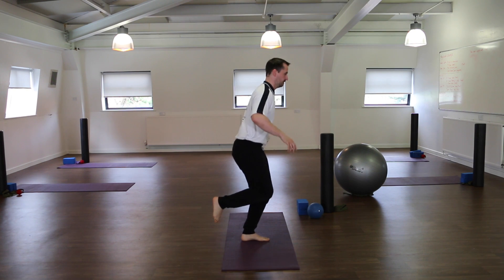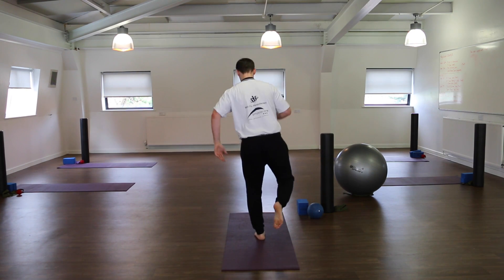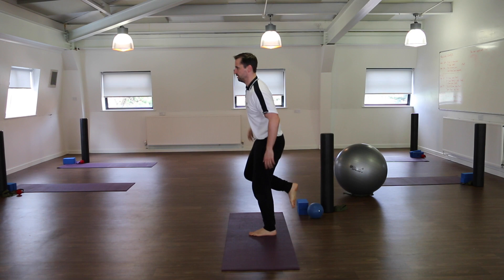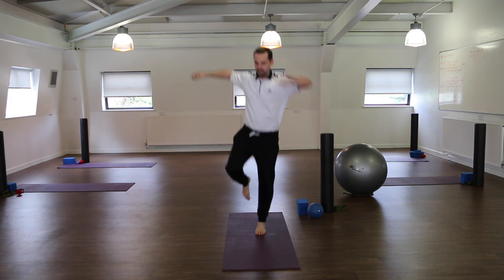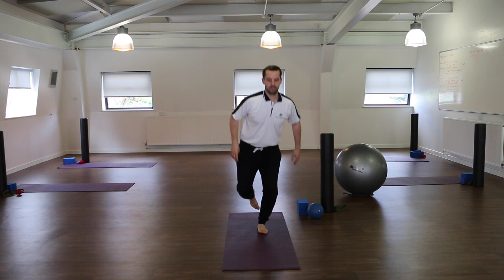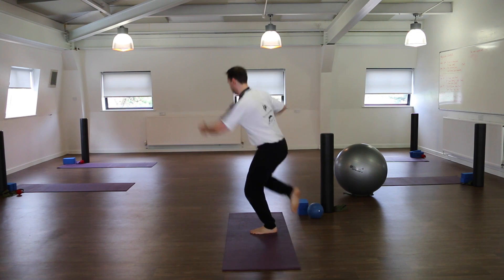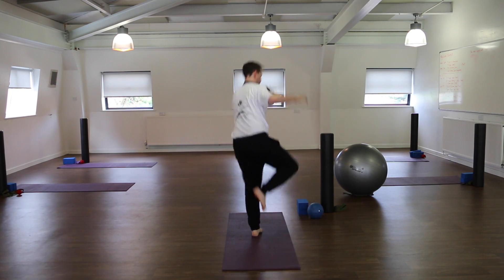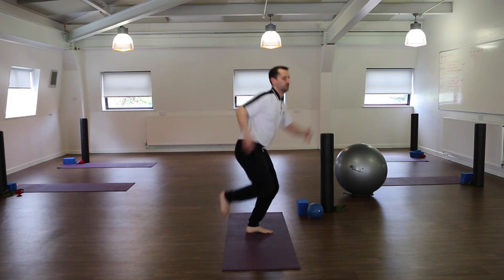Balance Level 4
Level 4 balance exercises - more dynamic and challenging